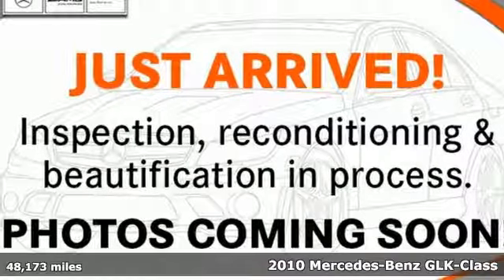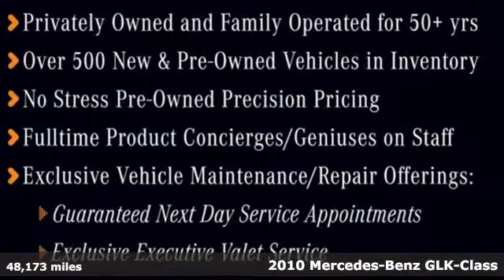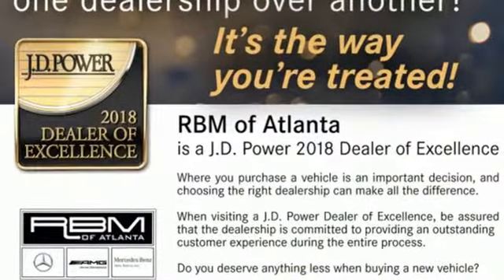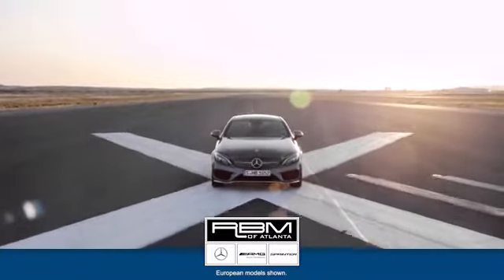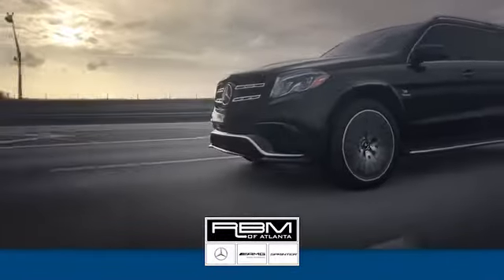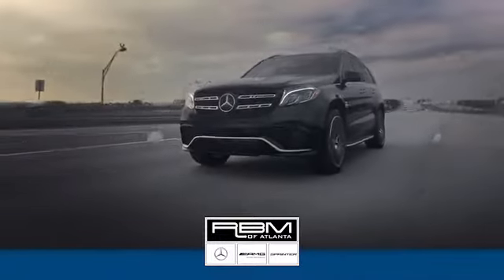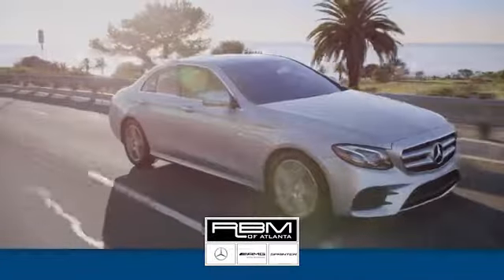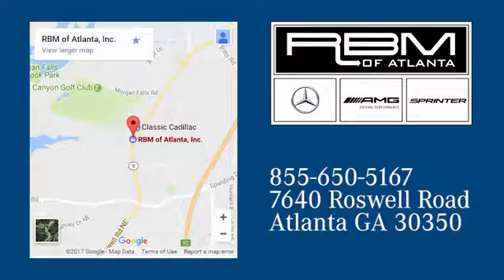Used 2010 Mercedes-Benz GLK-Class Atlanta GA Sandy Springs, GA U14174A - SOLD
Year: 2010
Make: Mercedes-Benz
Model: GLK-Class
Trim: GLK 350
Engine: 6 Cyl. 3.5L
Transmission: Automatic
Color: Steel Grey Metallic
Interior: Black
Mileage: 48173
Stock #: U14174A
VIN: WDCGG5GB1AF519792
CLEAN CARFAX! UNIVERSAL MEDIA INTERFACE -inc: map navigation, lifetime traffic assistance, iPod/iPhone integration, USB audio input, wireless audio streaming, STEEL GREY METALLIC, PRE-WIRING FOR REAR SEAT ENTERTAINMENT SYSTEM, BLACK, MB-TEX SEAT TRIM, Tire pressure monitoring system, Speed-sensitive hydraulic pwr steering w/variable centering, SmartKey remote control -inc: remote door lock/unlock, liftgate, fuel-filler door, removable valey key & panic alarm, selective unlock, windows open/close, Single red rear foglamp, Roof rails, Rollover sensor. This Mercedes-Benz GLK-Class has a dependable Gas V6 3.5L/213 engine powering this Automatic transmission.*This Mercedes-Benz GLK-Class GLK 350 Has Everything You Want *Rear window defroster w/auto-shutoff, Rear wheel drive, Rear top tether anchors for child seats, Rear intermittent wiper w/washer, Rear cargo cover, Pwr windows w/1-touch up/down, Pwr heated mirrors, Programmable daytime running lamps, Privacy glass, P235/50R19 all-season tires, Night security illumination, Multi-function display -inc: odometer, trip meter, outside temp, audio controls, vehicle reminder & message indicator, driver-programmable settings, trip computer, Mercedes-Benz maintenance system -inc: displays distance remaining to maintenance, type of service due & reminders, Leather-wrapped multi-function tilt/telescopic steering wheel, LATCH system on rear outboard seats, Intermittent front wipers, Independent multi-link rear suspension -inc: coil springs, gas shocks, Independent 3-link front suspension -inc: coil springs, gas shocks, Illuminated visor vanity mirrors, Halogen headlamps.*Visit Us Today *Stop by RBM of Atlanta located at 7640 Roswell Road, Atlanta, GA 30350 for a quick visit and a great vehicle!

Address:
7640 Roswell Road